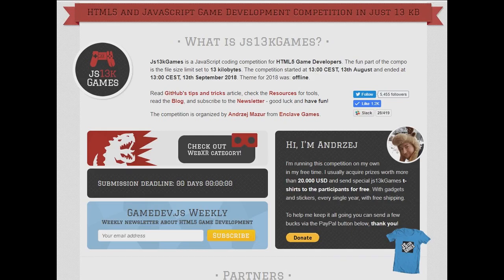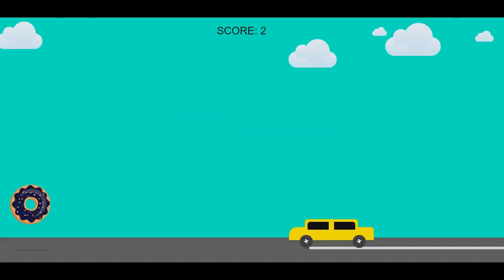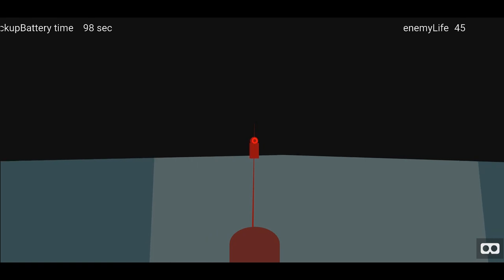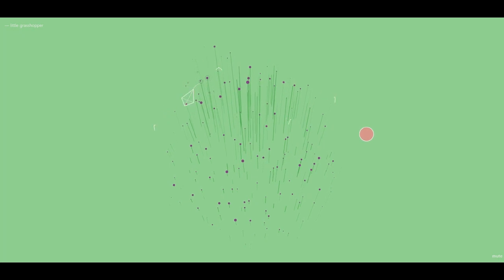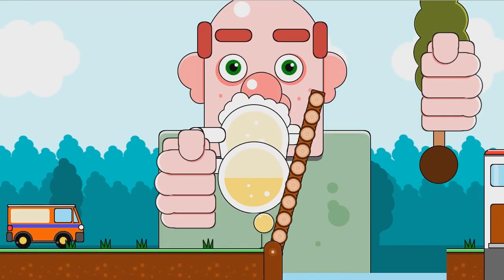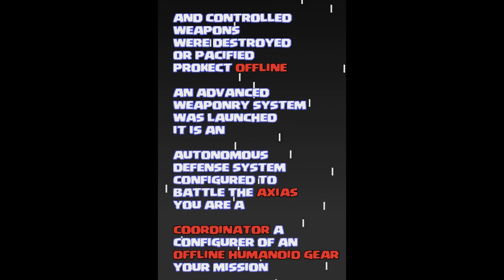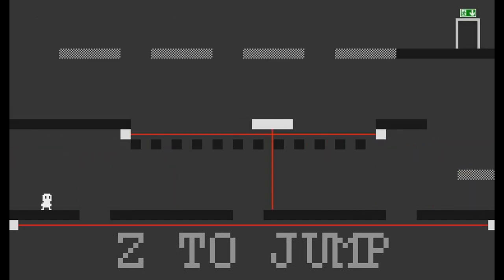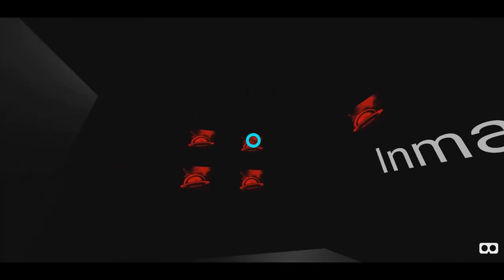Jupi Plays Indie Games: ALL THE GAMES [JS13KGames 2018] [Part 1]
Basically I wanted to play all of the games that were entered in the Js13KGames, so I did. Developers were challenged to make a game in JavaScript, that is 13 kilobytes, with the theme 'Offline'.
00:48 - Toggle Blackout
01:56 - Donut Ride
02:59 - BackupBot
04:12 - The Follow
05:25 - Bellwoods
06:27 - Hans Fixes the Internet
08:15 - Storm of the Chaos Bane
09:33 - Offline Mobile Gear
11:09 - Stay Off The Red Line
12:50 - Alien War Begins